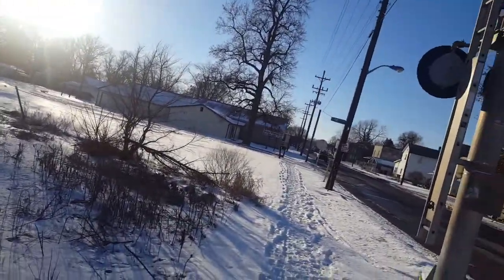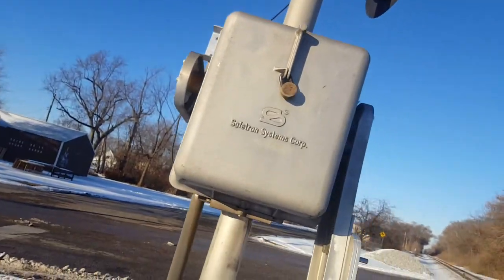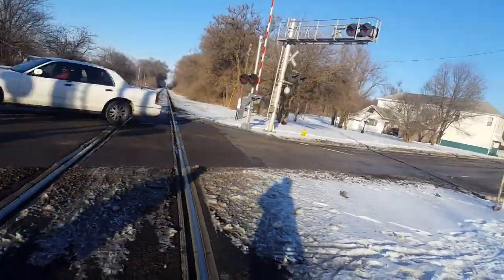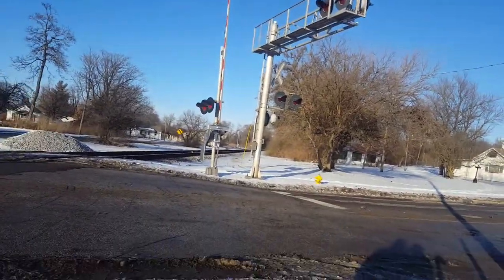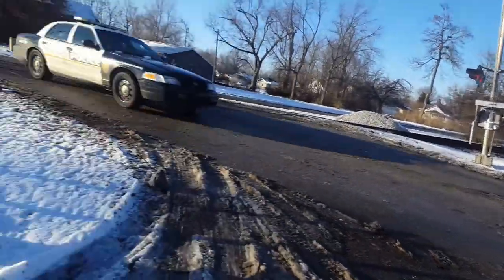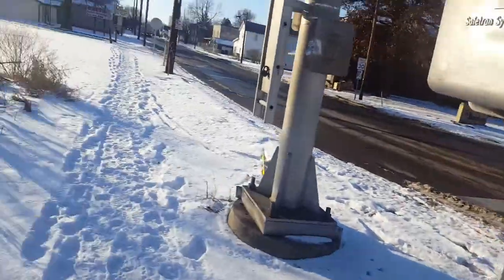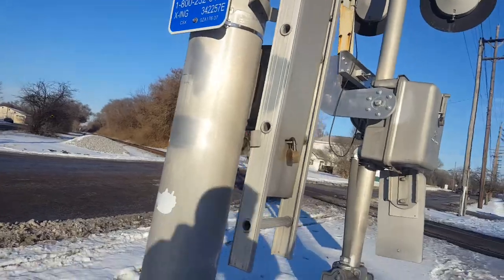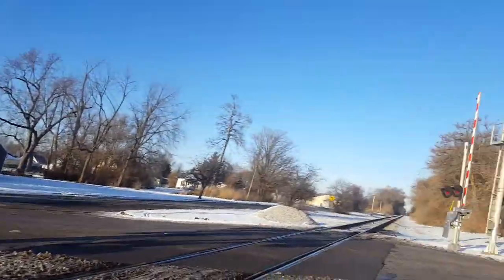Maple Avenue #1 Crossing Tour, Terre Haute, IN